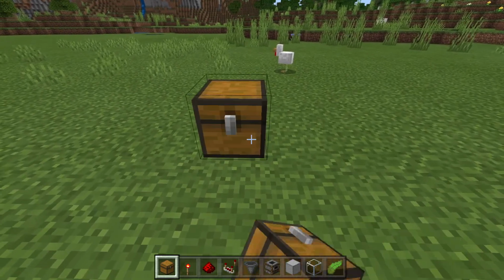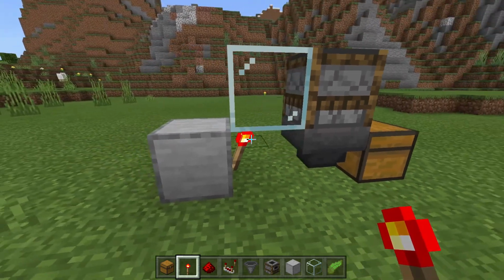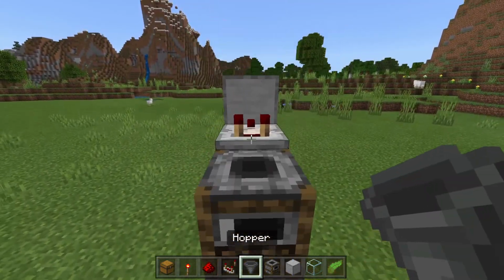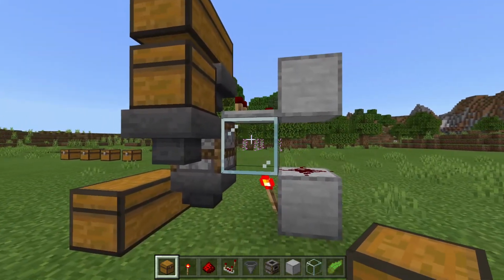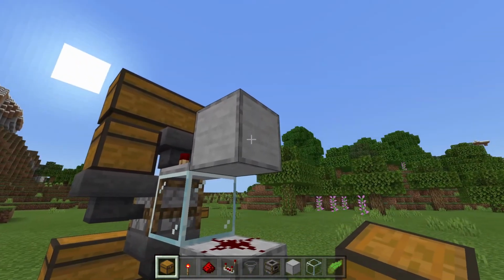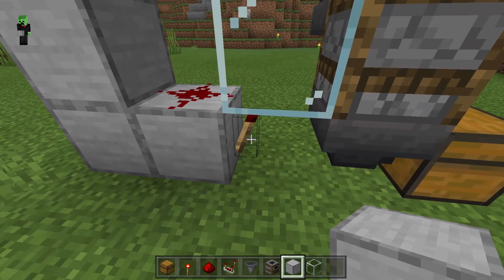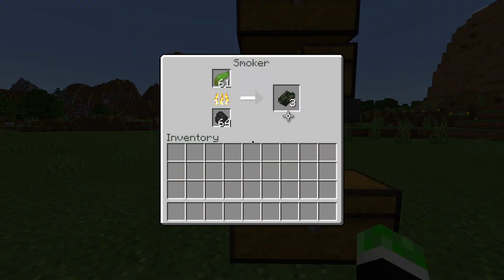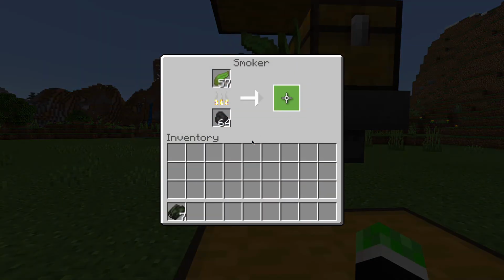Simple XP Machine - Tutorial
How to easily get endless XP in Minecraft!

 If you would like to help fund content and map creation you can donate to me at -
Huge thank you to all my current Patrons!

 for updates about maps and future content ideas.